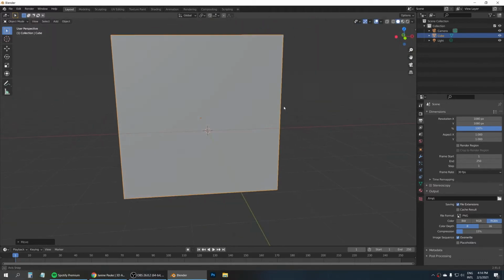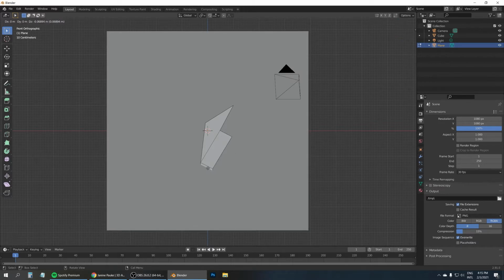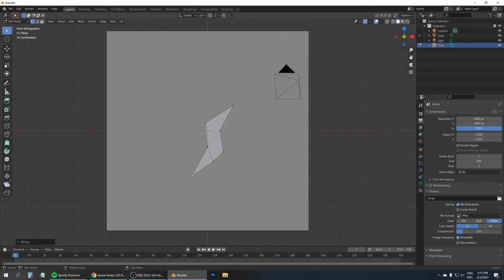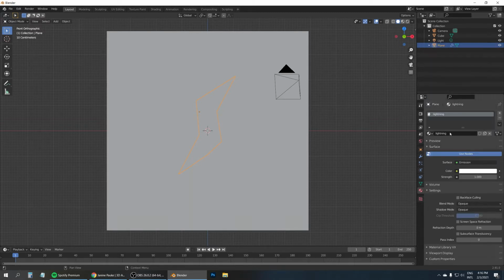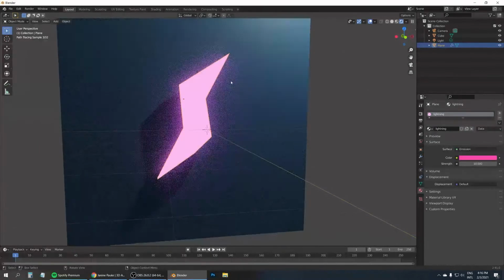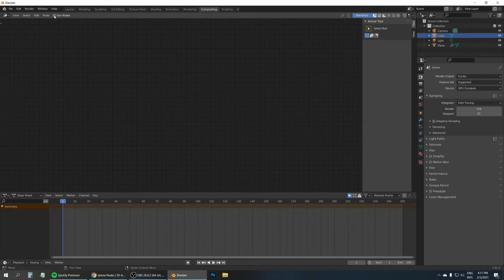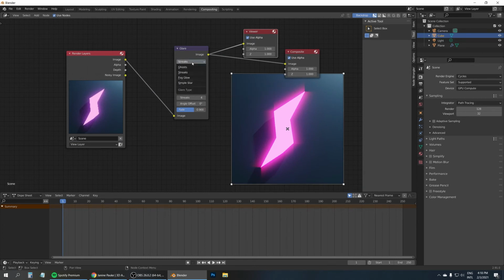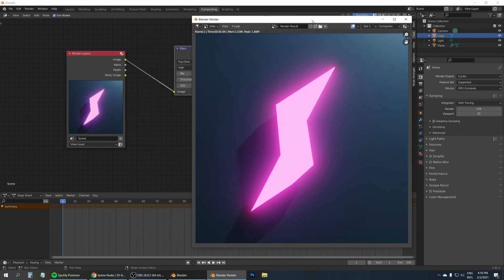Tutorial: Glow (or Bloom) with Cycles in Blender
Not to be taken too seriously! The info about the glow effect is around the 3 minute mark.